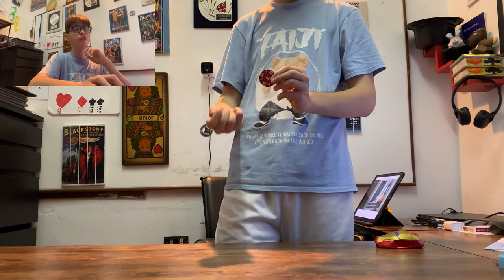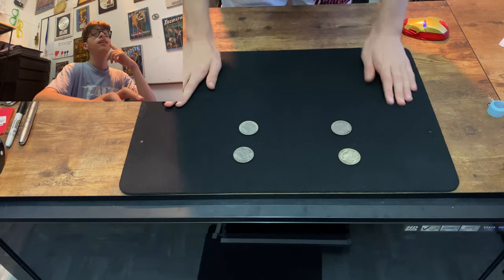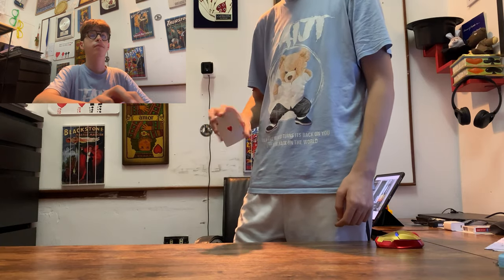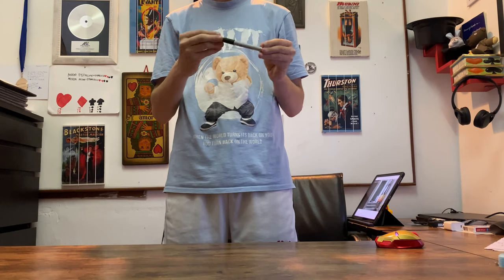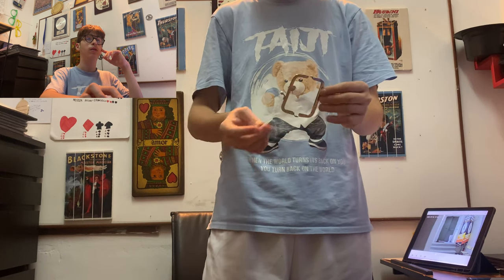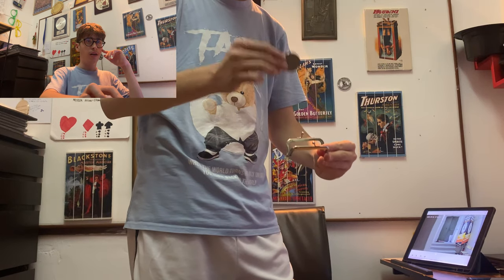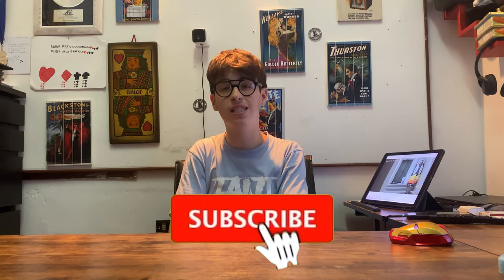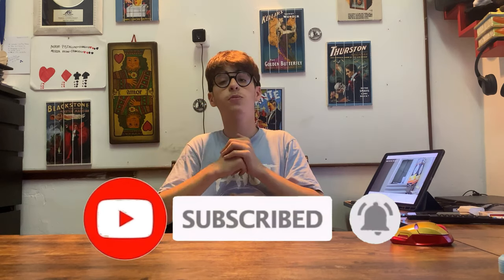Magician vs Slo-Mo Camera.(Can I Trick The Camera?)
Is the hand quicker than the eye?
Well,probably.
But is the eye quicker than the unblinking camera lense, capturing footage at 360 frames per second?
So I shot a series of tricks in Slow-Motion. We're talking 12 times SLOWER than real time!!!